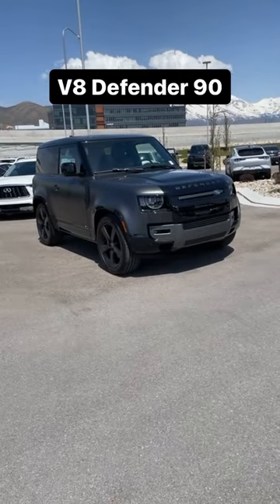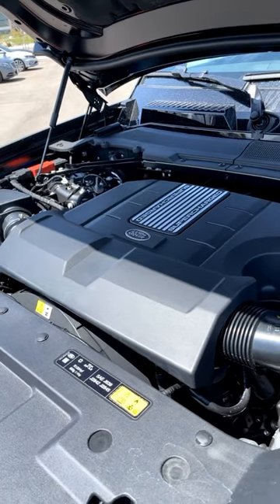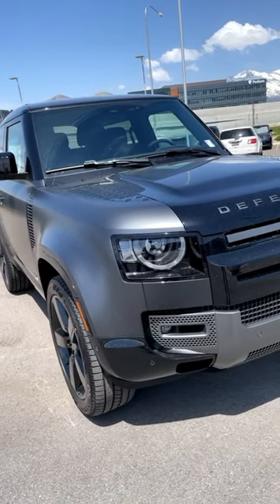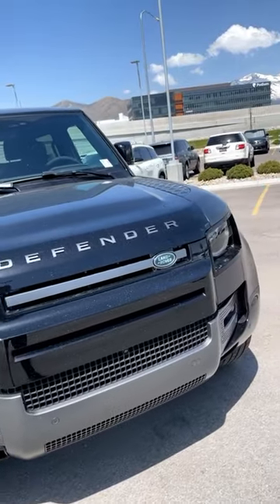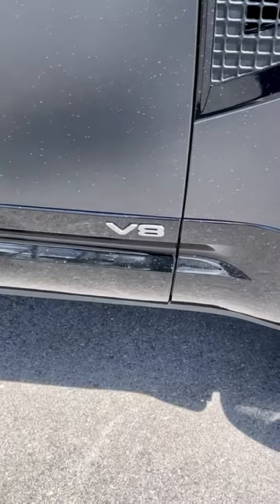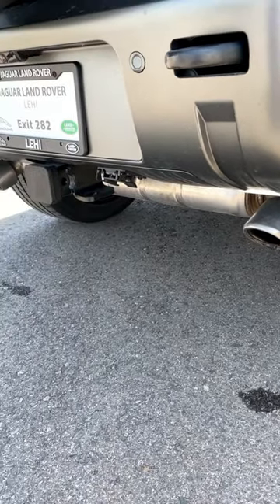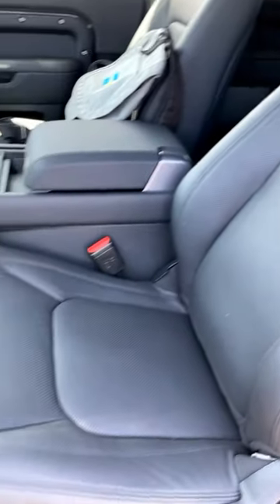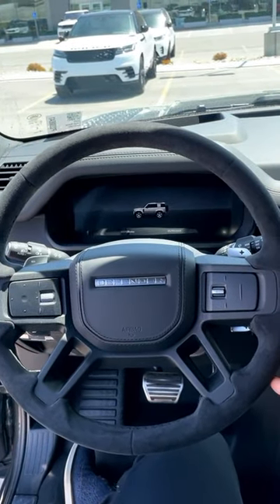Two Doors And A V8! 2023 V8 Defender 90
Today I review a 2023 Land Rover Defender 90 Carpathian Edition V8!